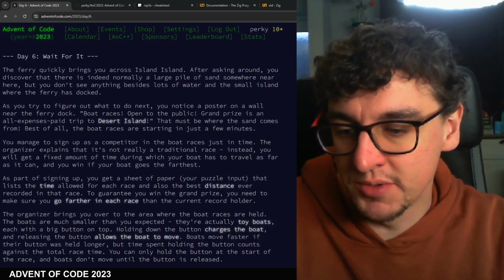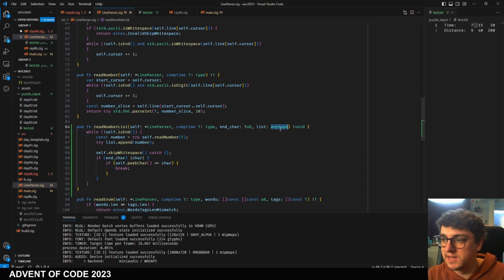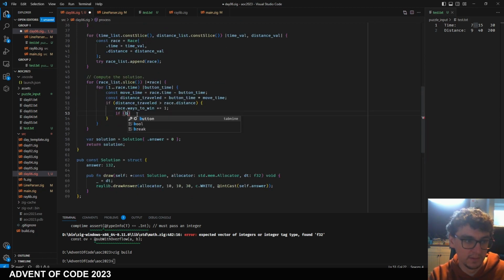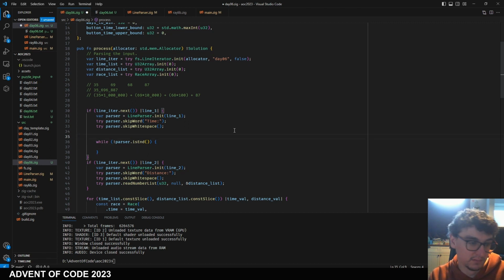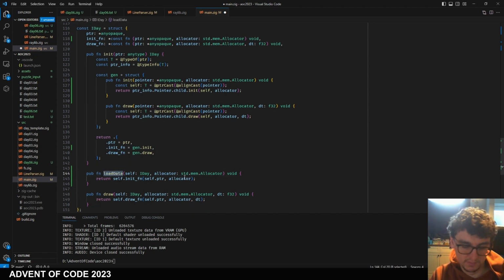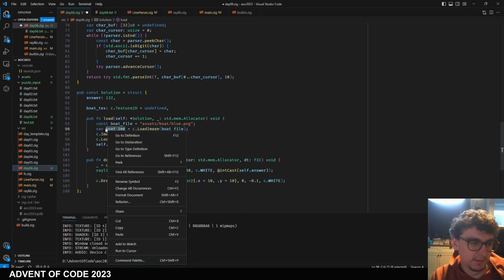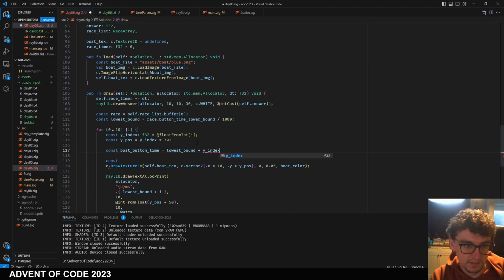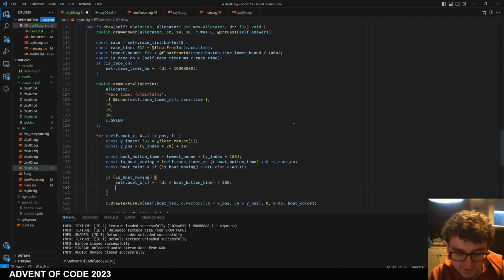Advent of Code 2023 in Zig - Day 6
00:00:00 - day 6 intro
00:00:26 - changed how days are imported
00:02:54 - day 6 description
00:07:55 - programming
00:30:00 - using the puzzle input
00:30:58 - part 2
00:32:18 - programming part 2
00:46:28 - rendering the solution
00:46:55 - loading a texture
01:01:35 - drawing a texture
01:09:51 - drawing a sample of boats